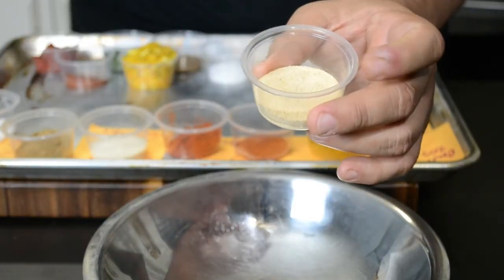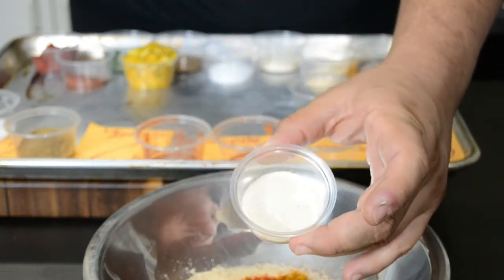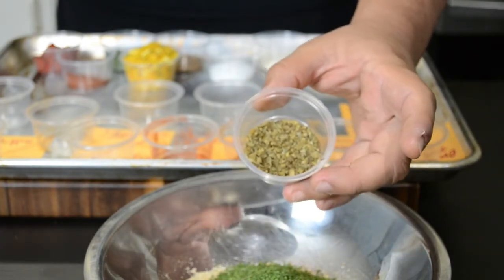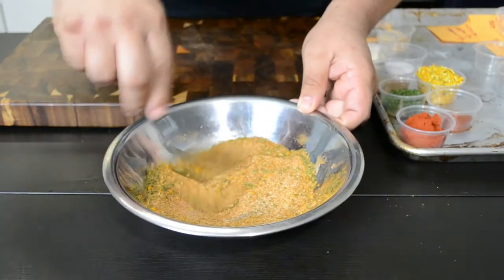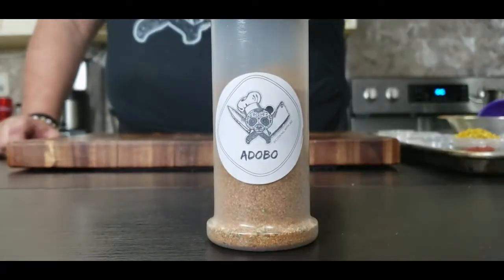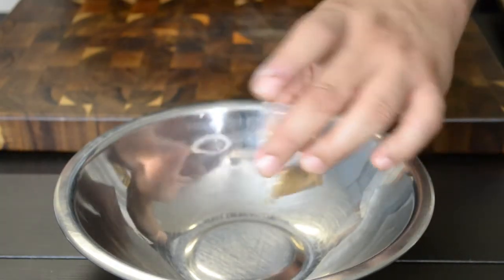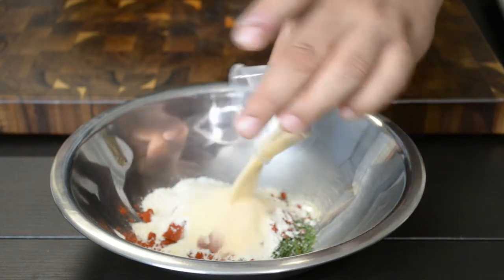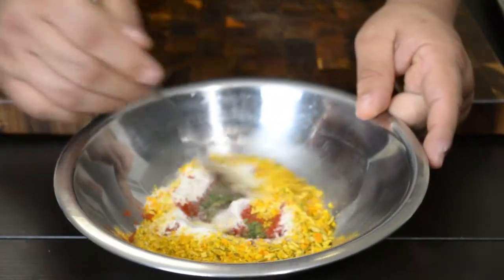How to make your own Adobo and Sazon by Cooking With Biz!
But if you want you can purchase a 4oz bottle from me.